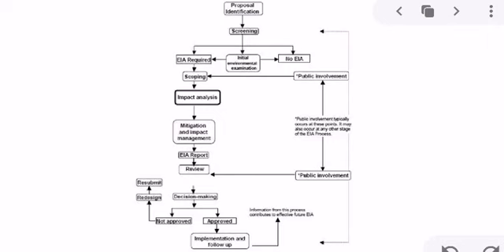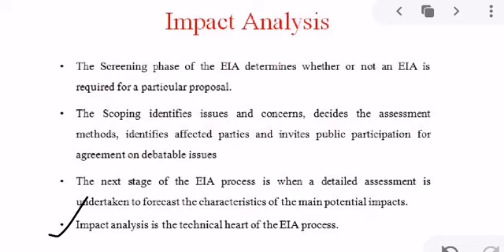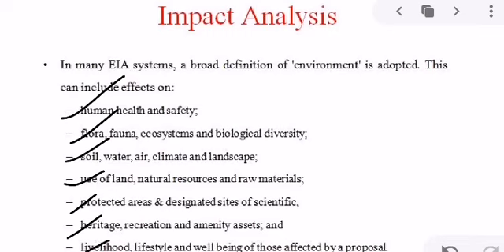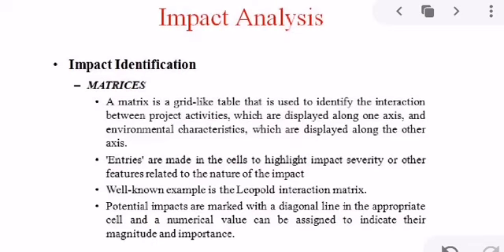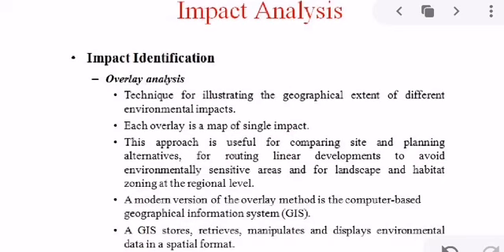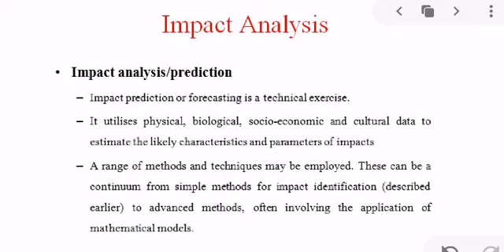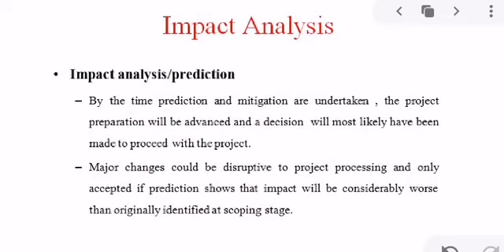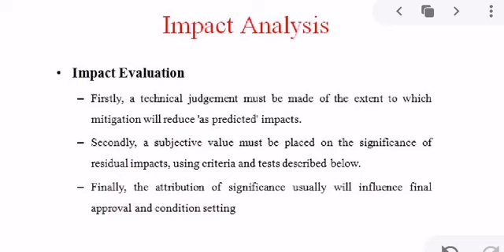CE 482_Environmental Impact Assessment_Module 6_Part (2/2)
Contents:

Impact analysis
Phases of impact analysis
Impact identification
Checklist, Matrices, Networks, Overlay Analysis, Expert and
Professional Judgement
Impact Prediction
Impact Evaluation